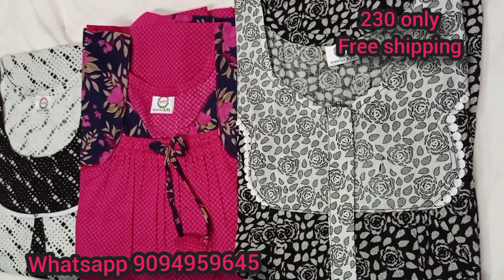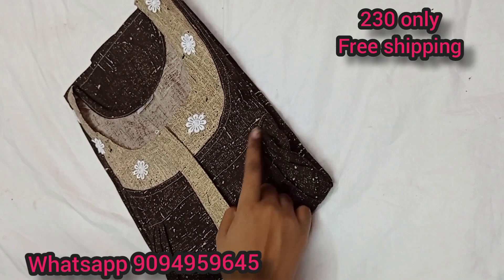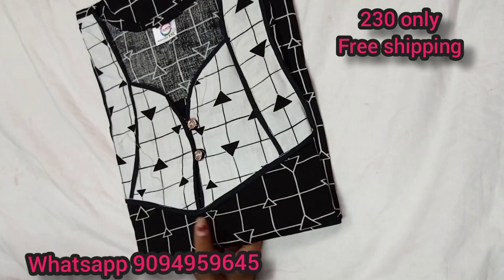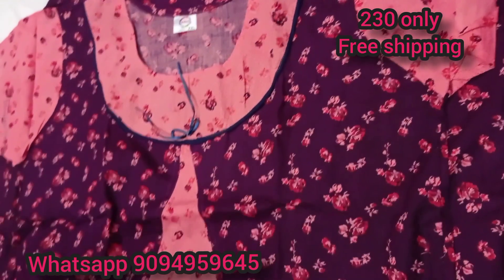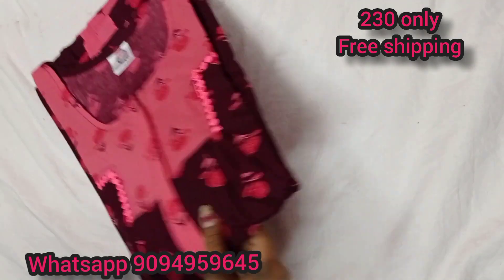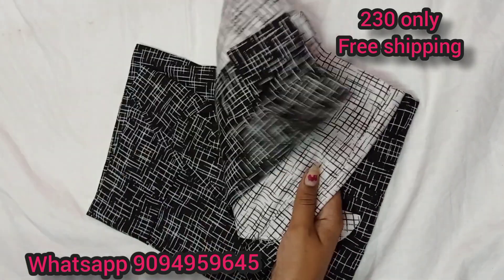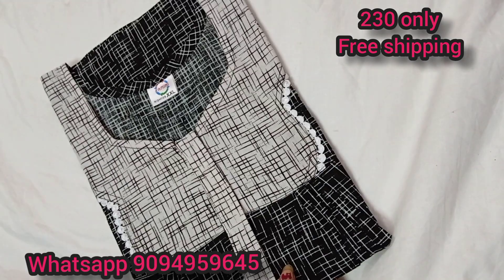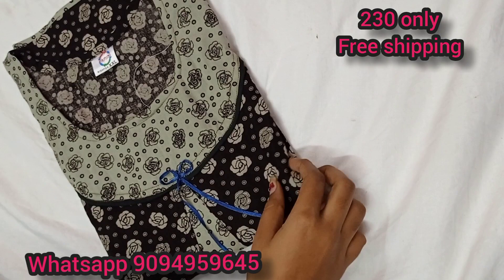Xxl nighties branded collection|230 only,😍😍|free shipping 🥰|whatspp 9094959645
Chest width 23 inches

Pure cotton